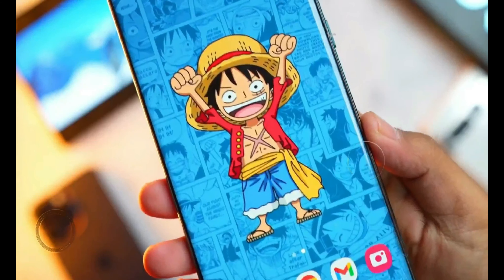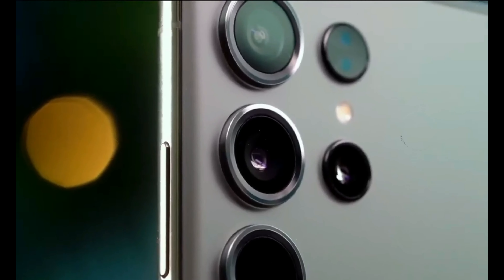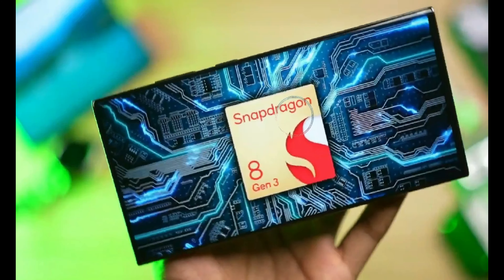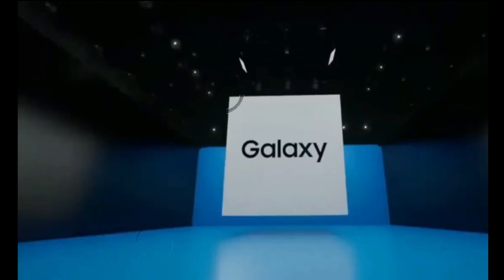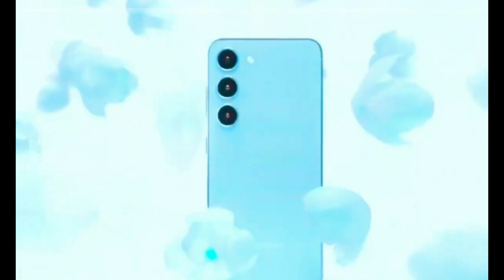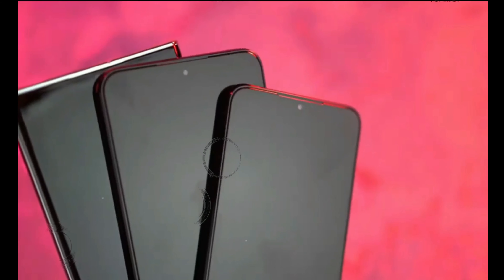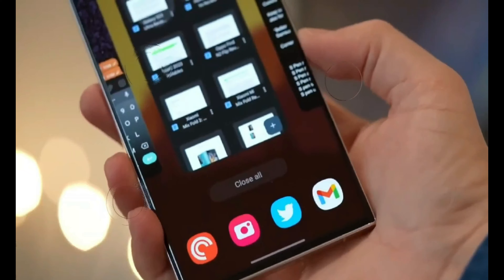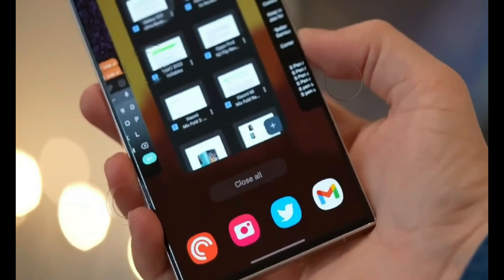Samsung Galaxy S24 Ultra - 10 Biggest Changes 🔥🔥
Welcome to the ultimate breakdown of the Samsung Galaxy S24 Ultra! In this video, we're diving deep into the top 10 game-changing features and improvements that make this smartphone a true marvel of technology. If you're a tech enthusiast, a Samsung fan, or just curious about the latest in mobile innovation, this is a must-watch video.

Here's a sneak peek at the 10 big changes:

Next-Gen Processor: The Galaxy S24 Ultra boasts a cutting-edge processor that promises lightning-fast performance and incredible power efficiency.

Revolutionary Display: Get ready for a stunning display with new advancements in color accuracy, brightness, and refresh rates.

Enhanced Camera System: A revamped camera setup with state-of-the-art technology for even better photos and videos.

Impressive Battery Life: Samsung has made significant strides in optimizing battery life to keep you connected all day.

5G Connectivity: Experience faster downloads and seamless connectivity with 5G support.

Redesigned Design: The S24 Ultra comes with a sleek new design that's both elegant and practical.

Enhanced S Pen Support: Expect a more integrated S Pen experience with improved functionality.

Privacy and Security: Samsung has upped its game in security features to keep your data safe.

AI and Software Updates: Dive into the latest AI enhancements and software updates that elevate user experience.

Eco-Friendly Initiatives: Learn how Samsung is contributing to a greener future with sustainable materials and practices.

Join us in this comprehensive review as we explore each of these changes in depth and discuss how they will impact your daily life.